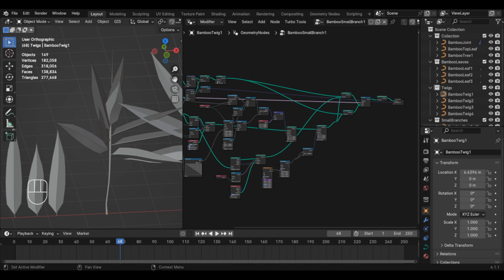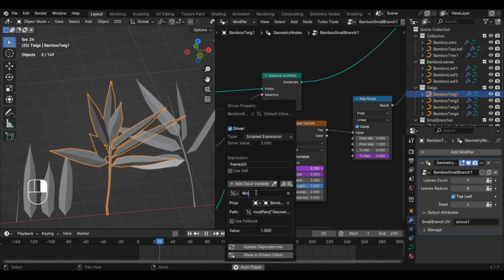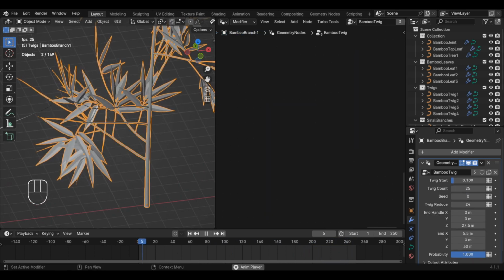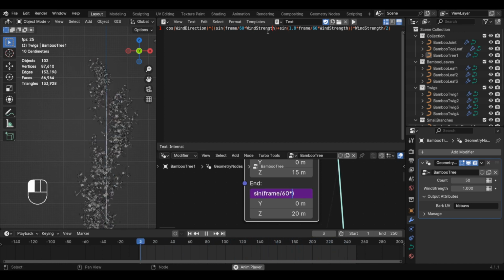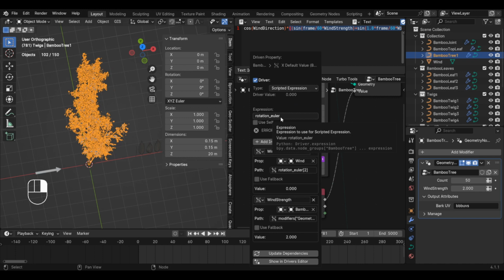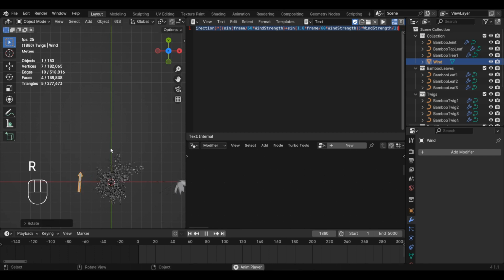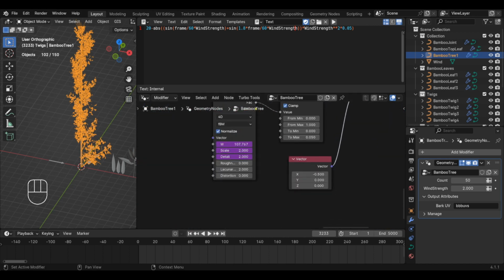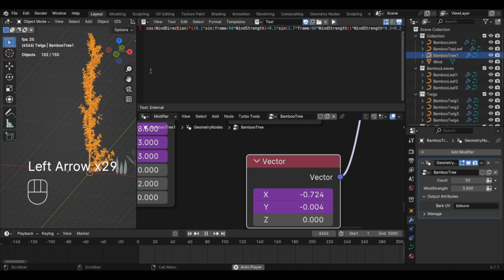How to model Bamboo Tree in Blender 4.x by Geometry nodes final